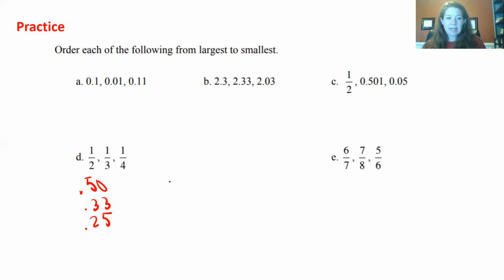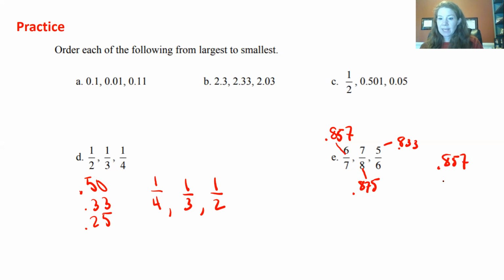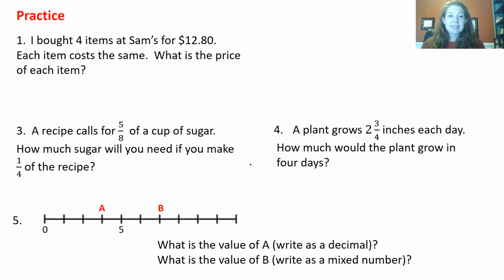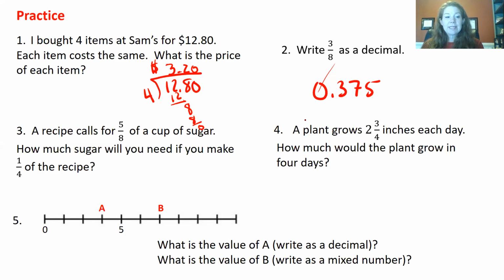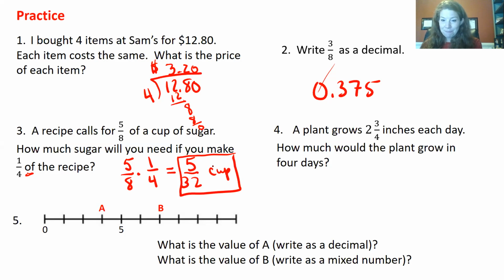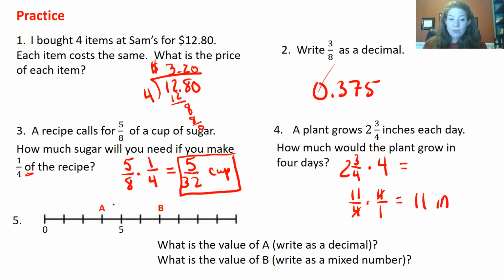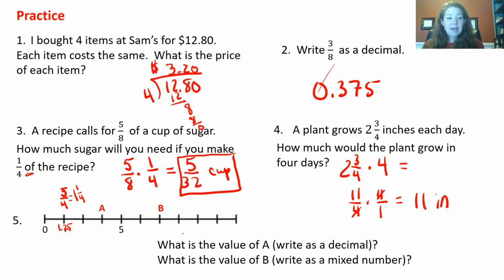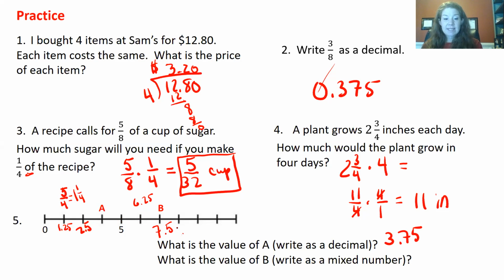Unit 2B, part 3